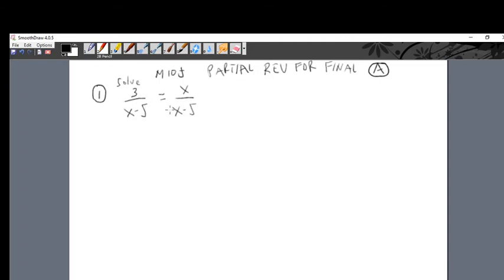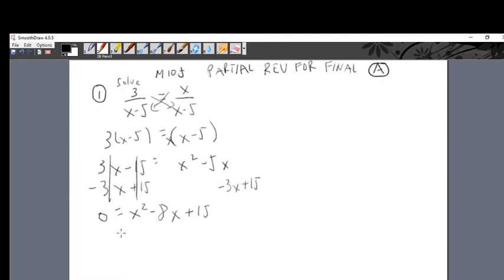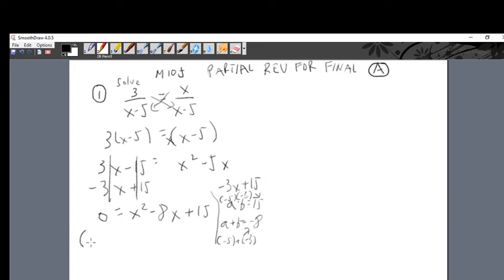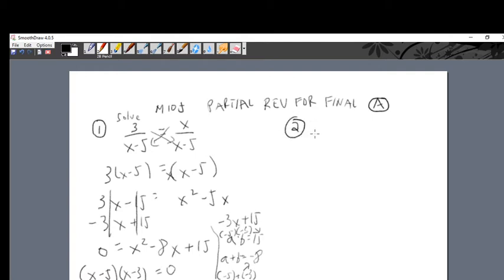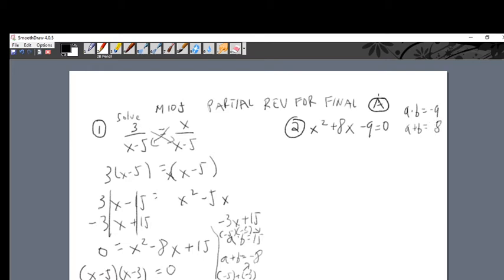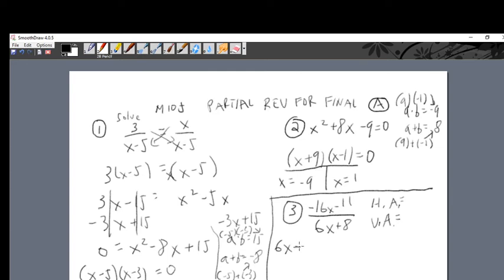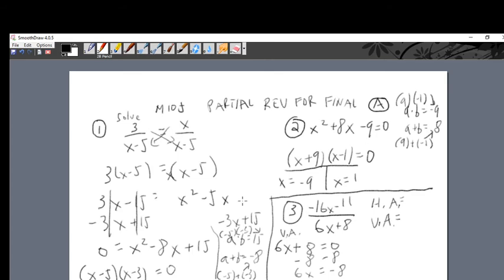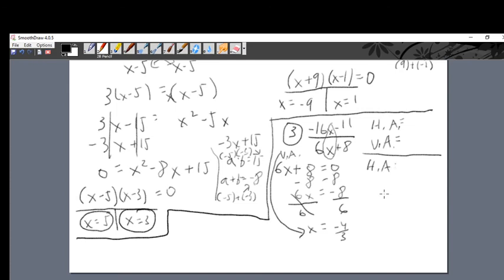M105 PARTIAL REVIEW FOR FINAL A SP' 20